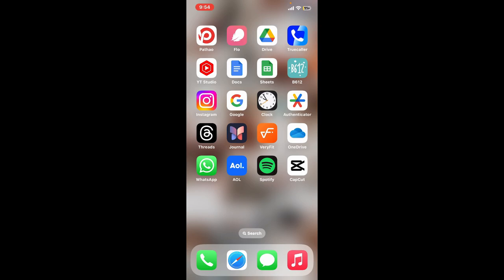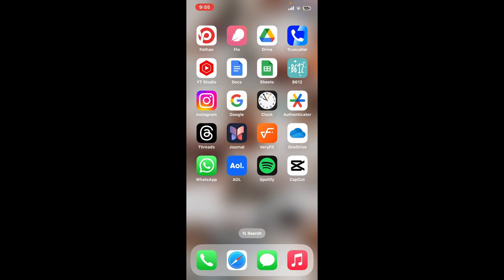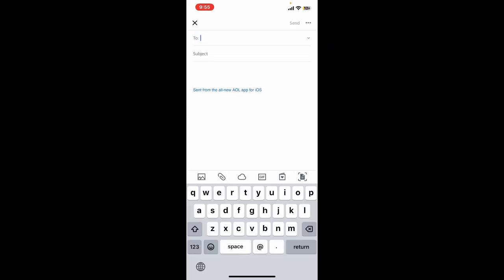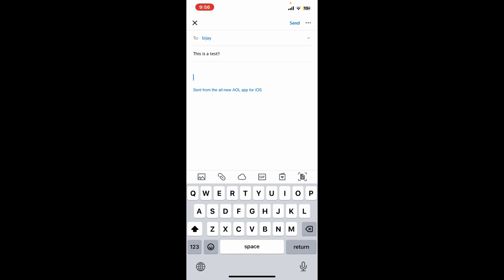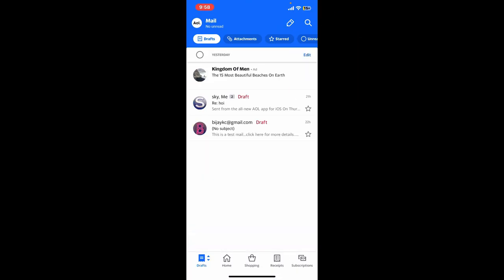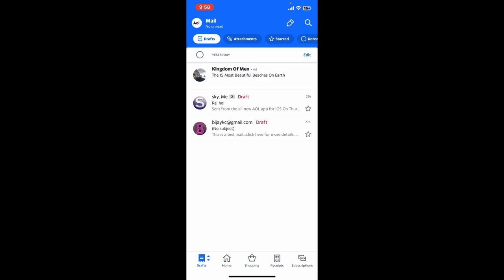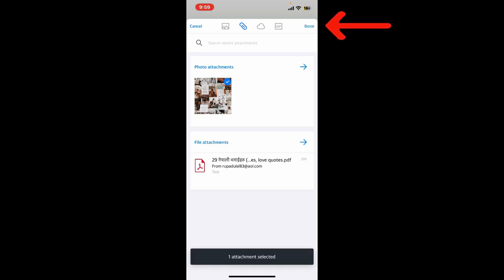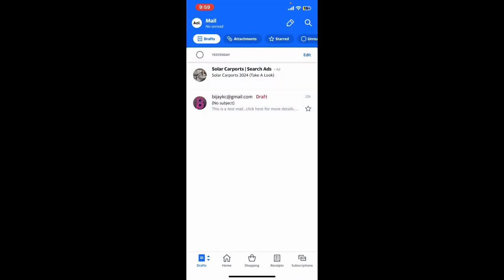How to Insert Image on AOL Mail 2024?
Enhance your emails with visual appeal using our guide on how to insert image on AOL Mail. Whether you're sharing photos, graphics, or illustrations, this tutorial will walk you through the process seamlessly. Join us as we demonstrate how to add images to your emails directly within the AOL Mail interface. Elevate your communication and make your messages more engaging with this easy-to-follow feature.